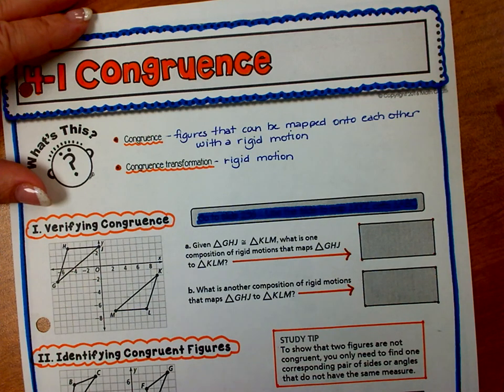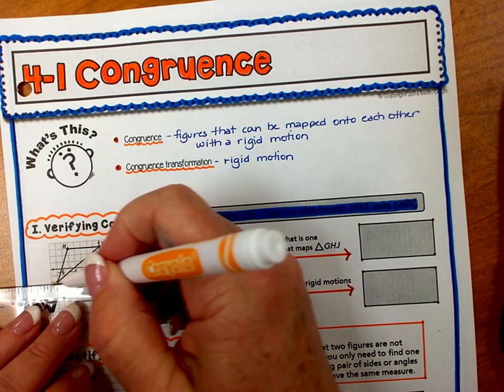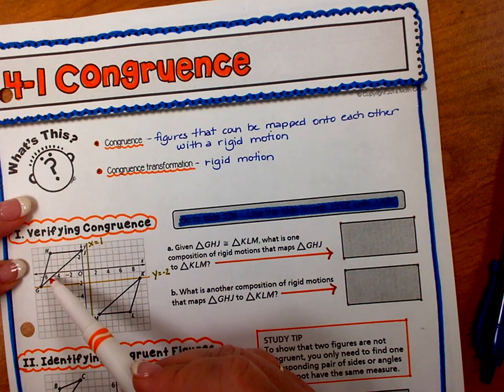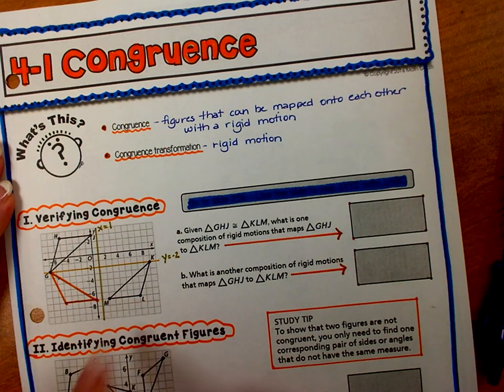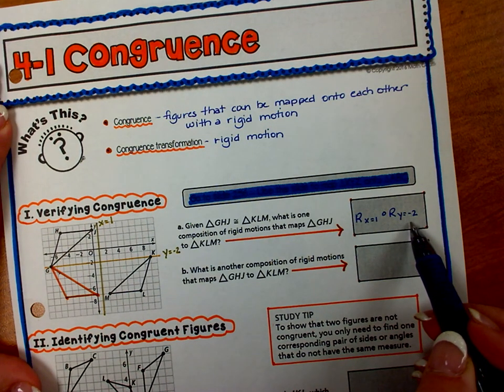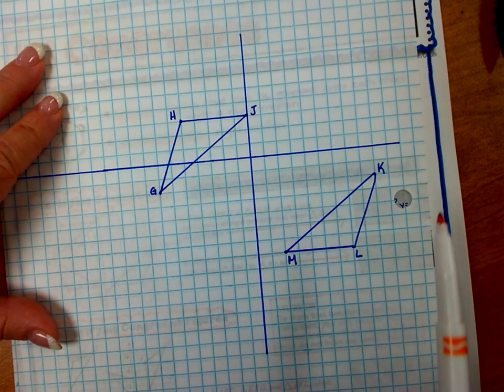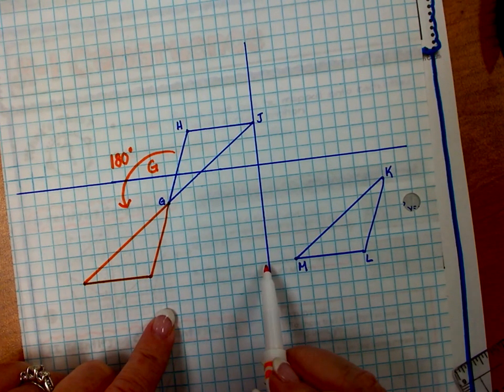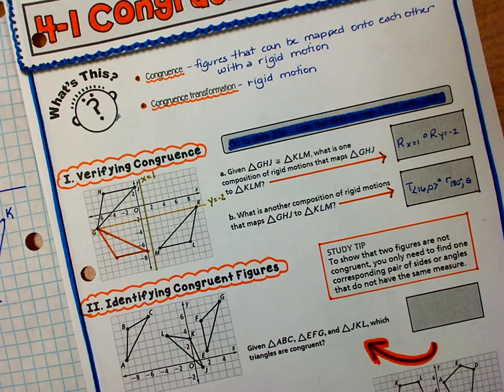4 1 Congruent Figures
Verifying congruent figures with rigid motions